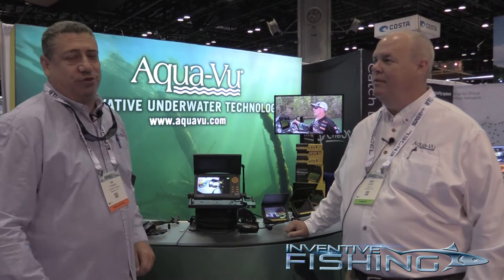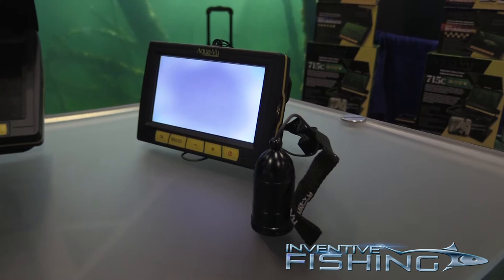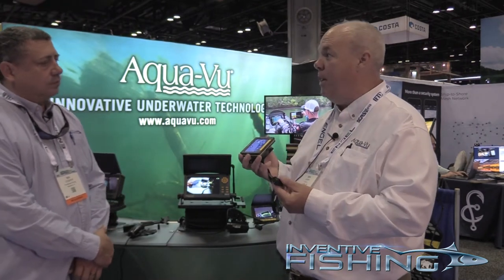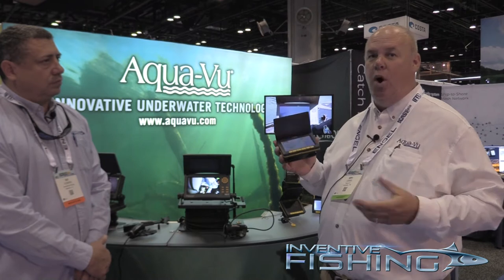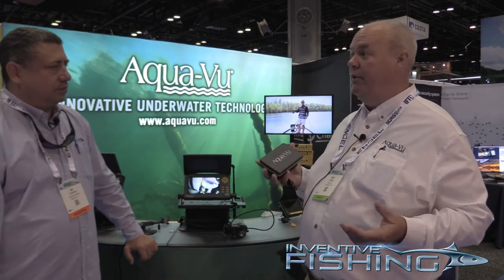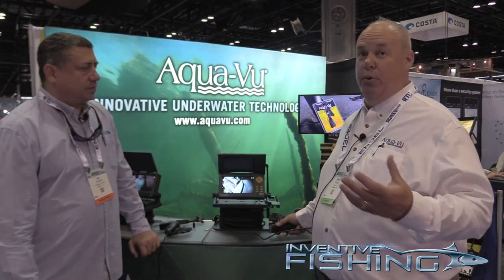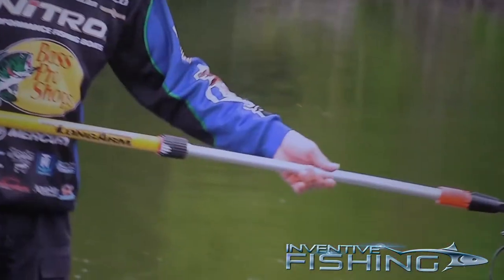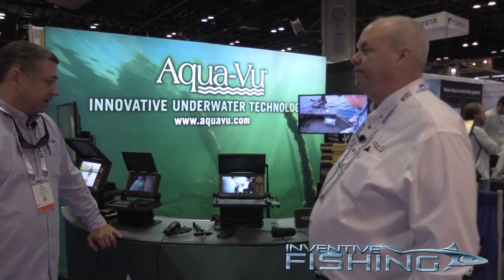New from Aqua-Vu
Aqua-Vu, makers of underwater camera systems, introduced the new Micro Stealth 4.3 at Icast 2018. The viewing screen on this system fits in the palm of your hand and features hi-res, crystal-clear video.  In this video,  Ben from Aqua-Vu introduces us to the new Micro Stealth, as well as some other great stuff from Aqua-Vu.

FISH ON!